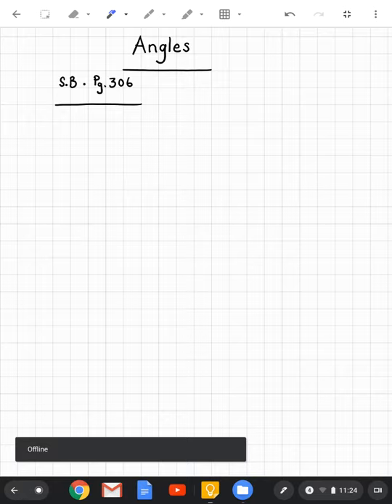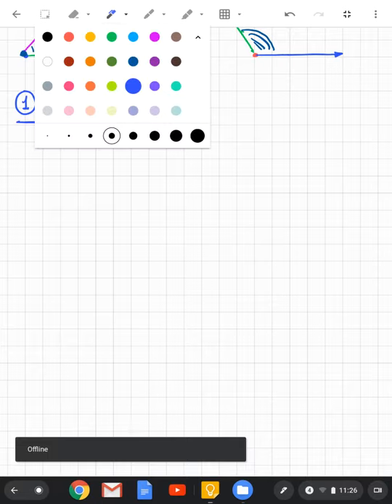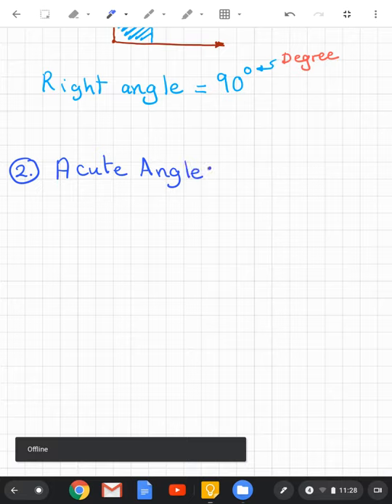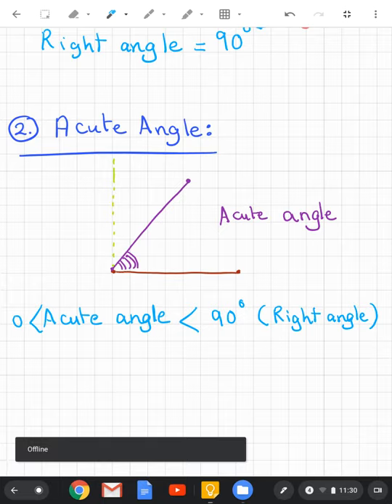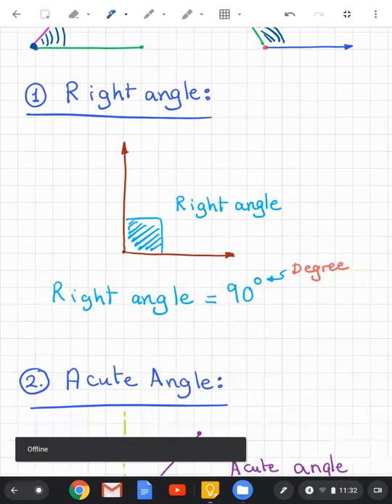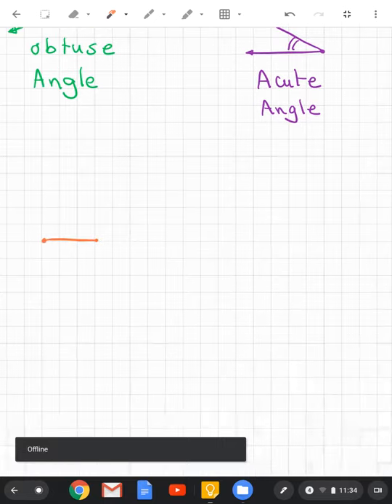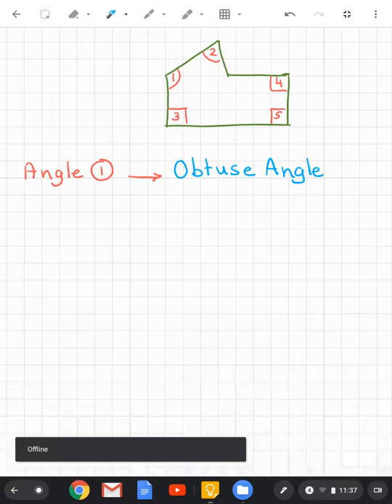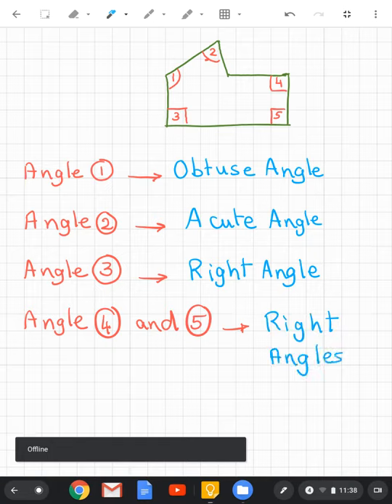Grade 3 Mathematics Angles